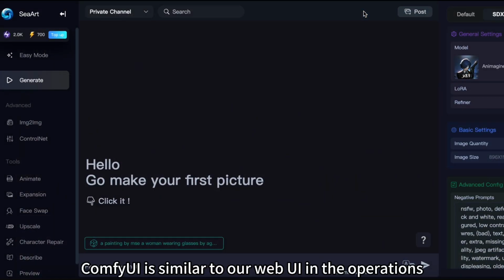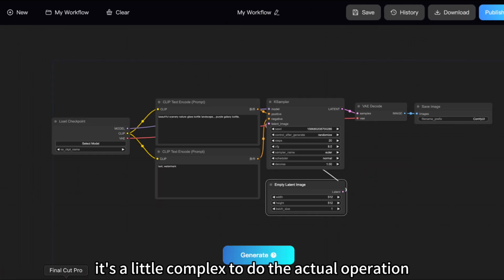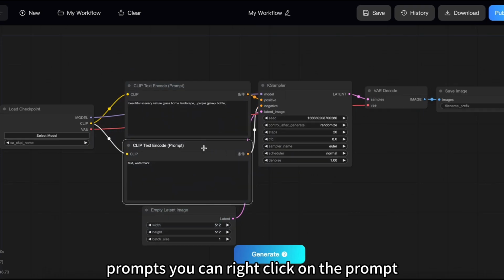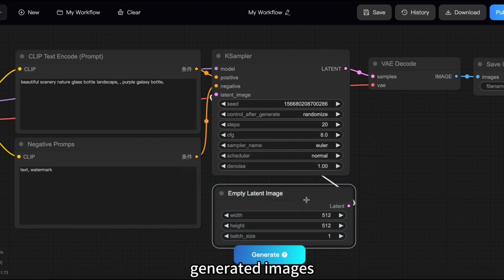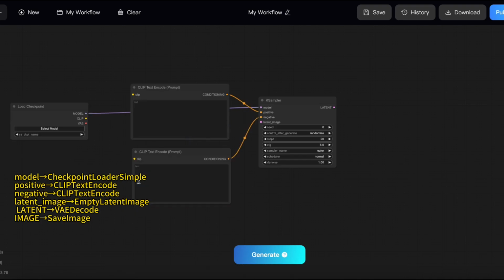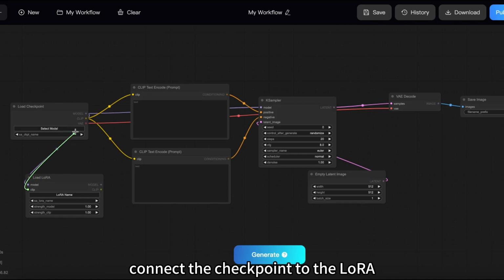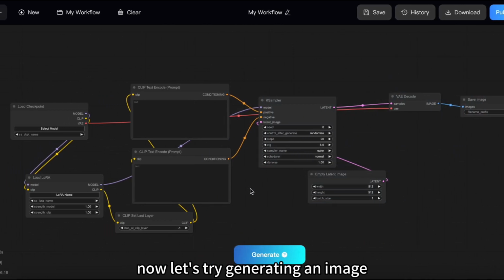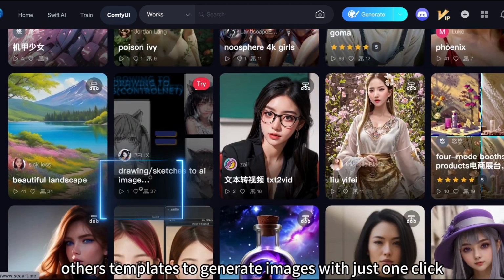ComfyUI Beginner's Tutorial: How to build a Text2Img workflow?